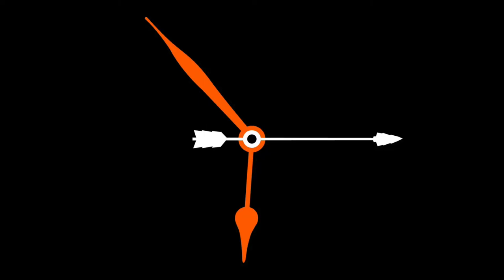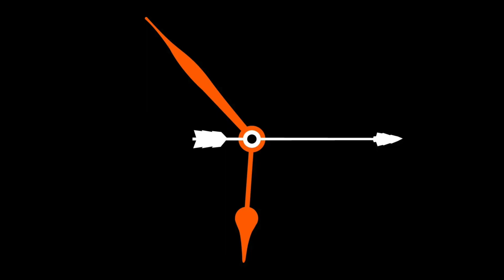Lee Smolin & Clelia Verde – The Quantum Mechanics of the Present (2021)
Featuring Heisenberg, Schrodinger, Dyson, Hilbert, Leibniz, Einstein, Podolsky, Rosen, Aristotle.

Apologies for the croaky voice. Also, I realised while reading this that it’s poorly written (or edited), but the underlying interpretation of time seems persuasive to me.